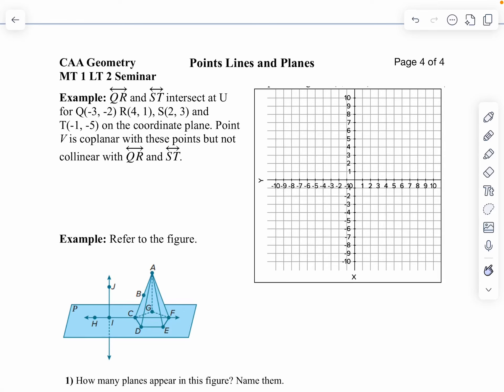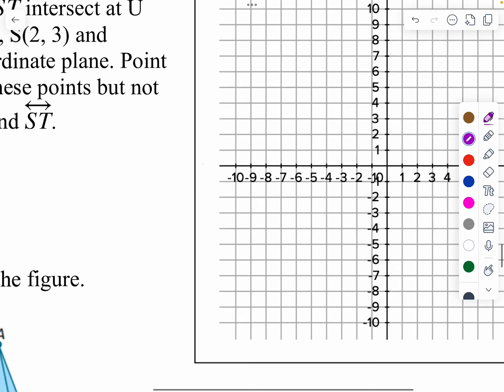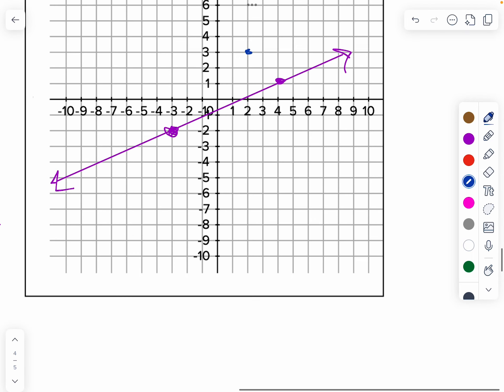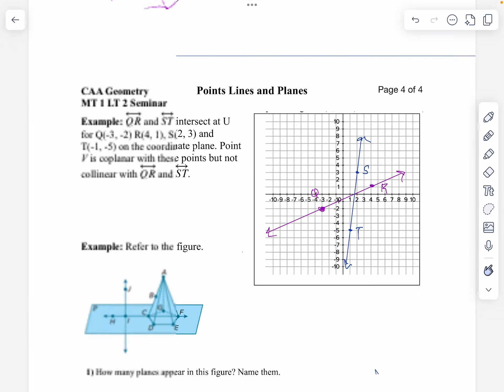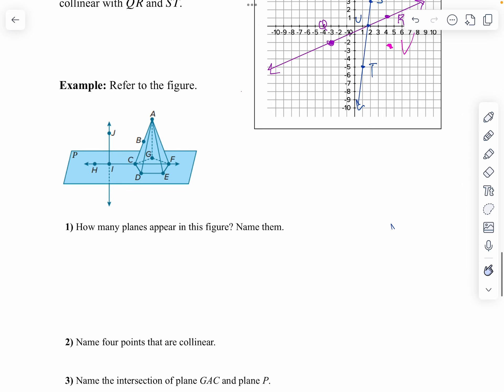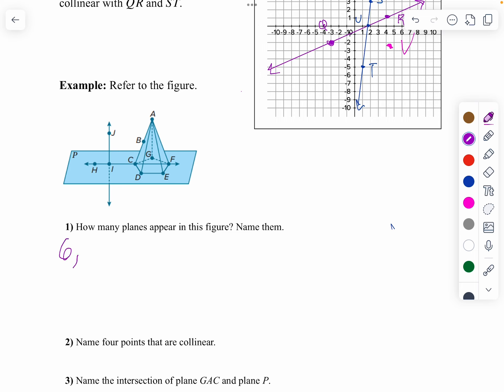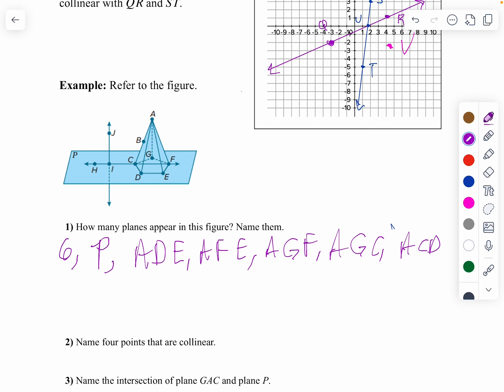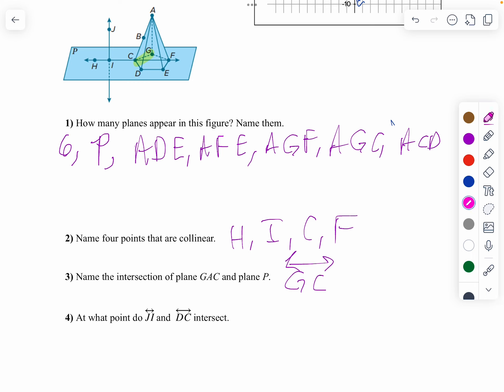MT 2 LT 3 seminar part two points lines planes